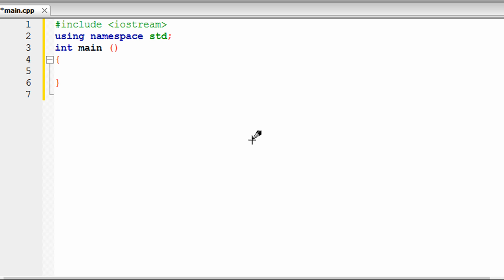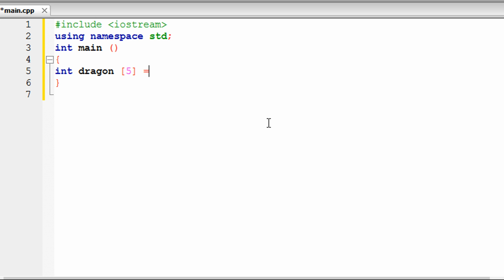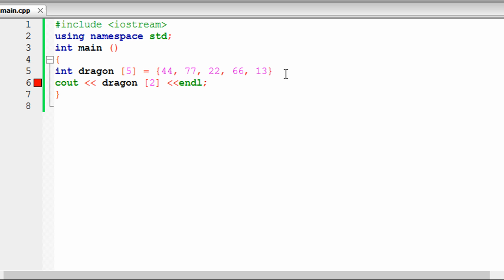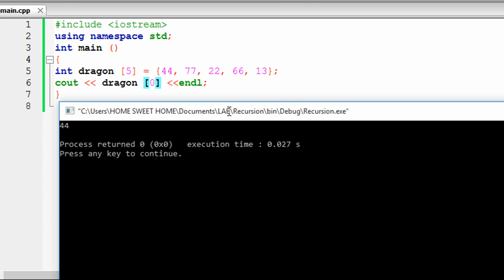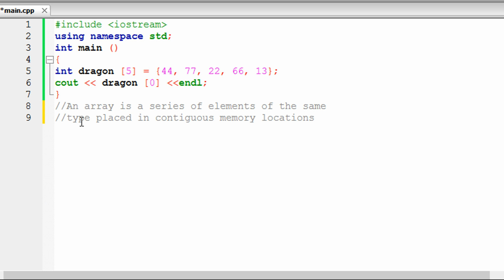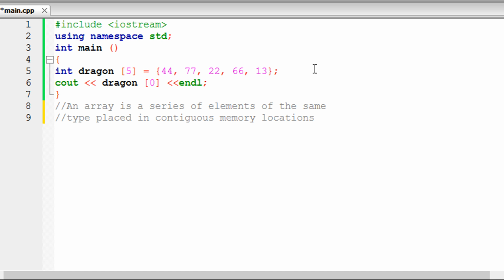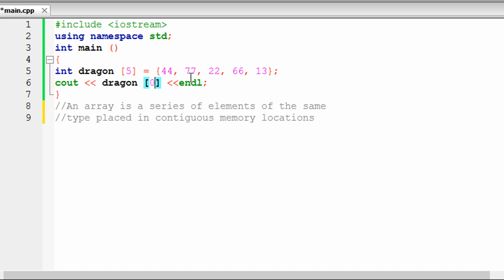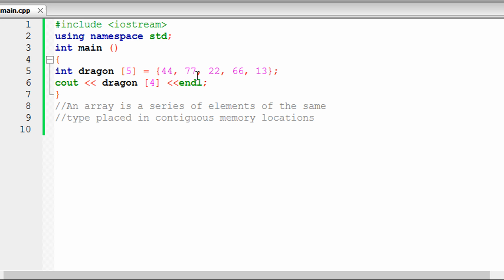Arrays in C++